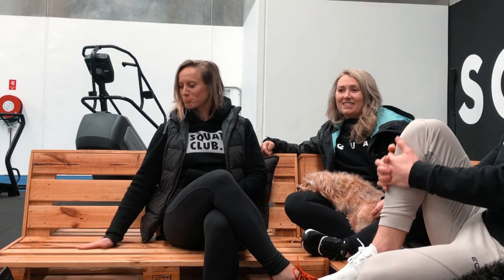The BEST three day split for your training || Coaches Corner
We dive into our next episode of Coaches Corner to answer your questions sent into our instagram page - @squatclubau

LOCATION:
Squat Club
1/41 Dunn Rd,
Smeaton Grange,